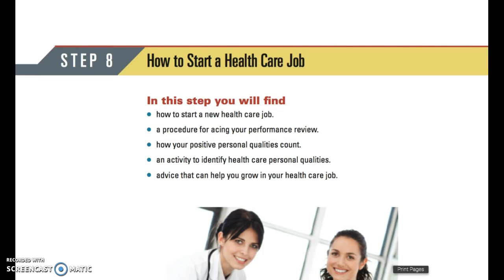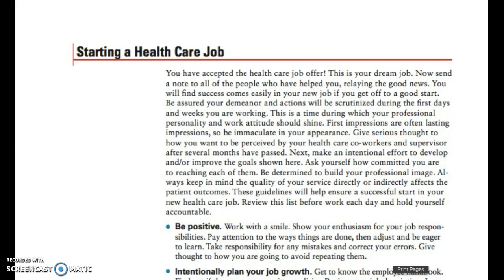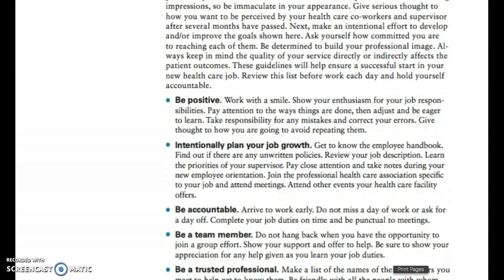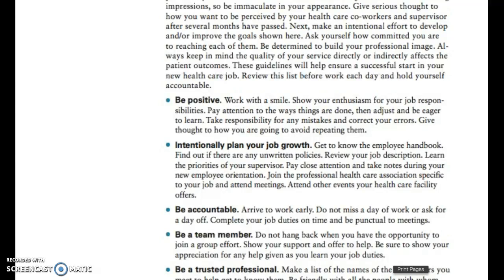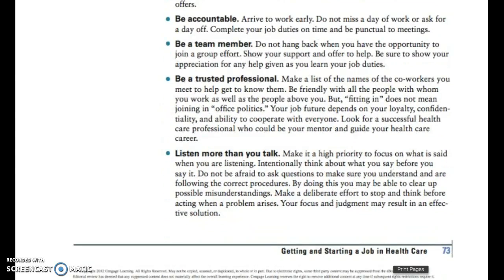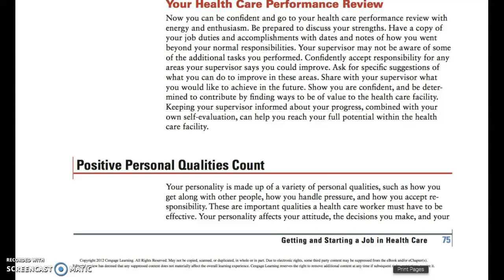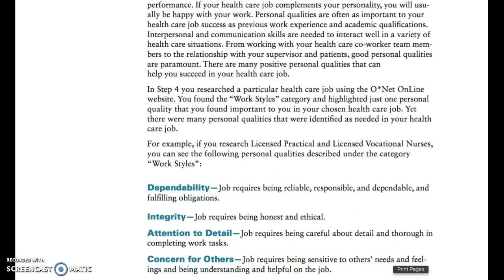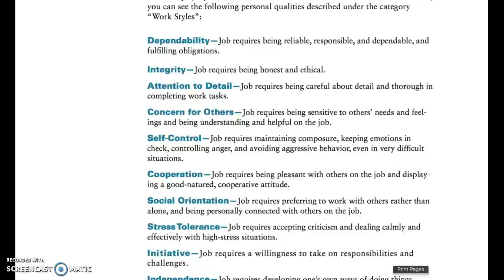Career Success for Pharmacy Technicians - Week Seven Presentation